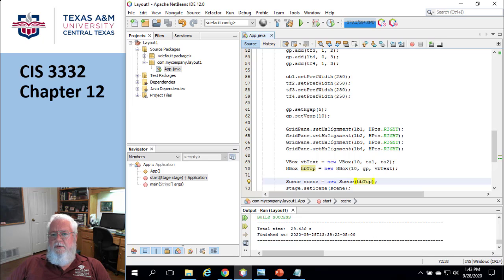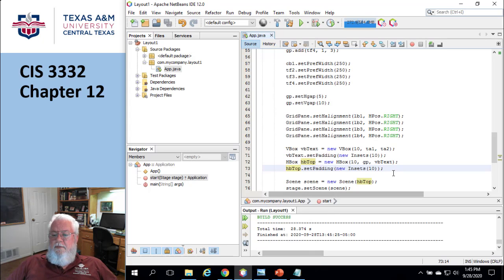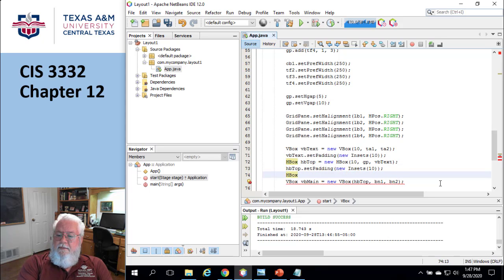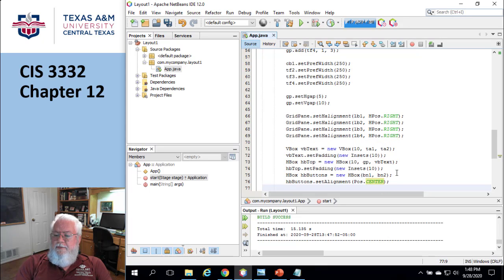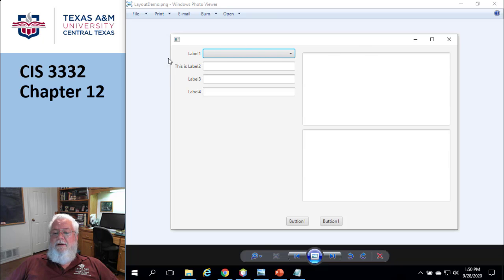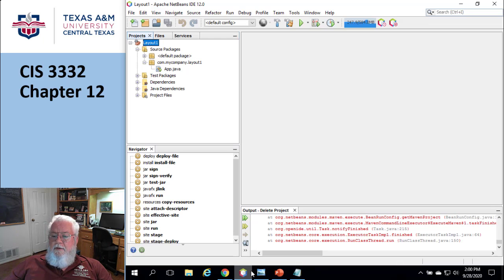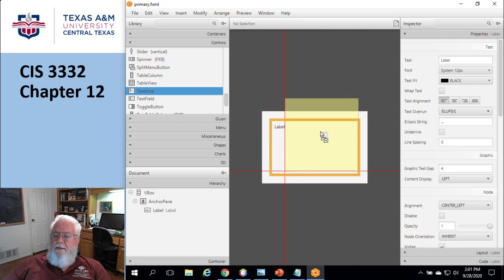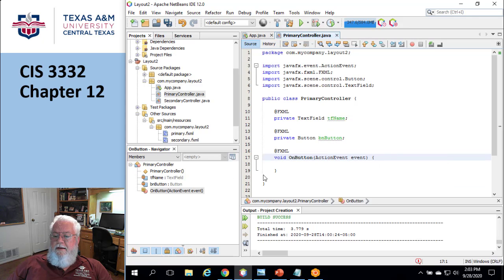CIS3332 Chapter12Layout Part2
Chapter 12 Layout (Part 2 of 2)